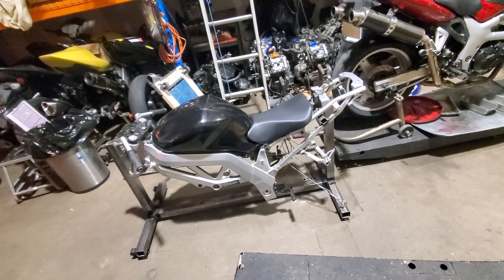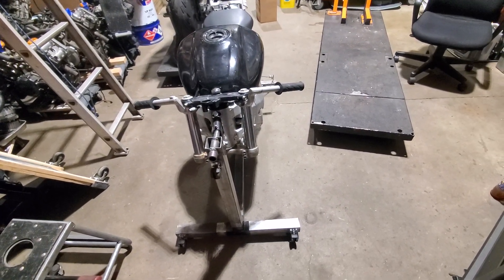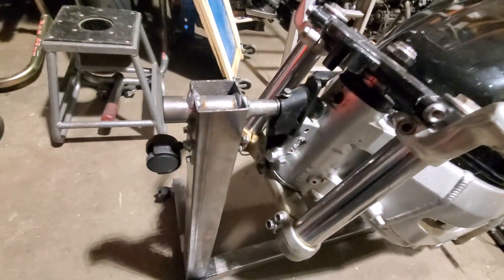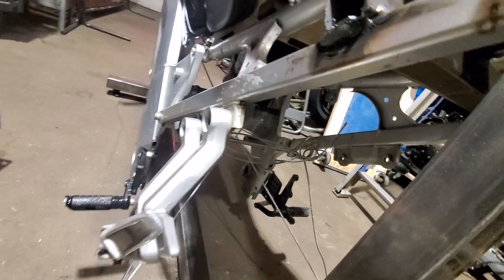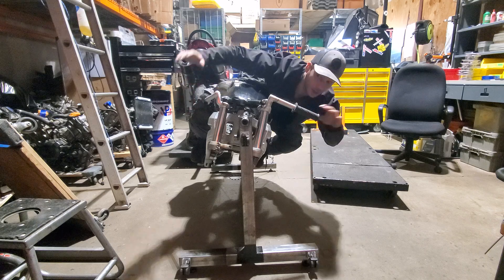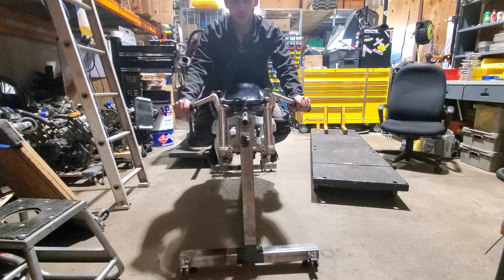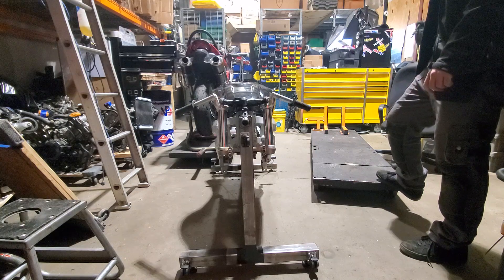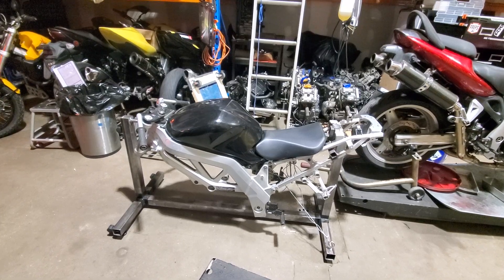motorcycle body position trainer 2.0